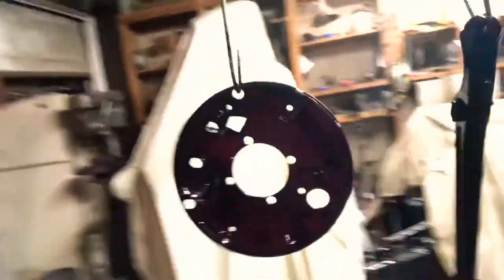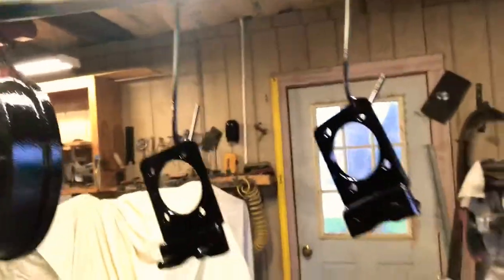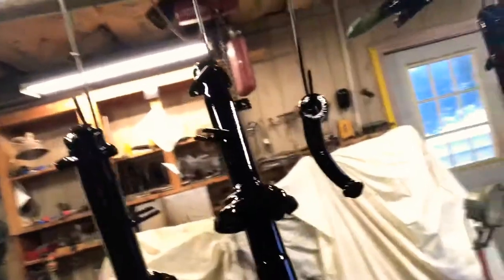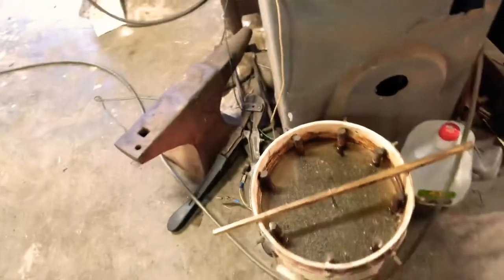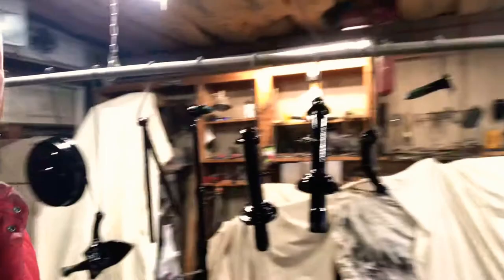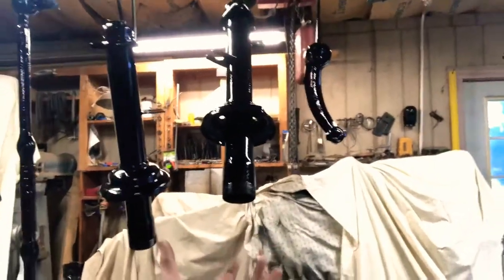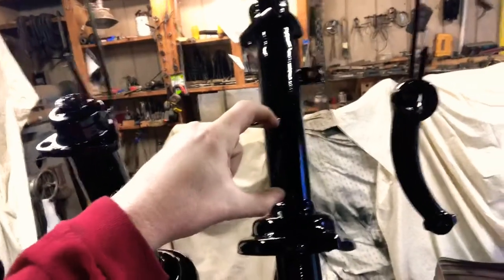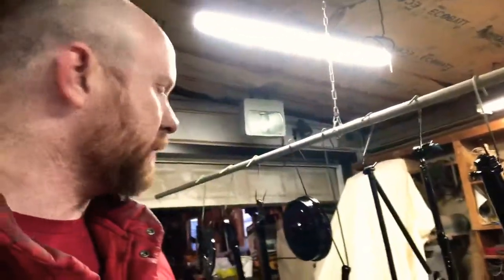Painting 72 super beetle front end parts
Painting 72 super beetle with chassis armor gloss black paint on front end suspension and wheel parts